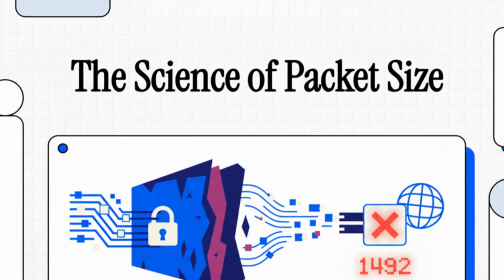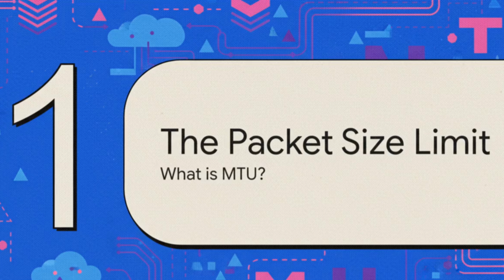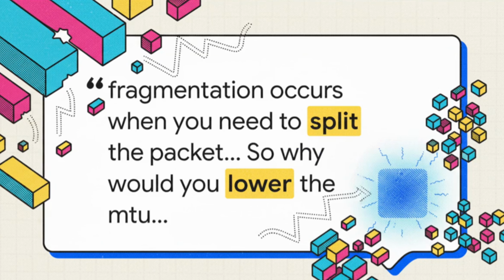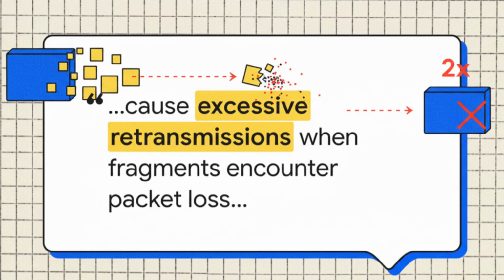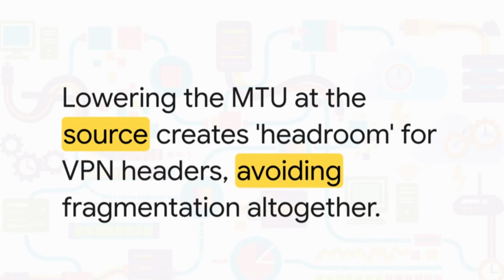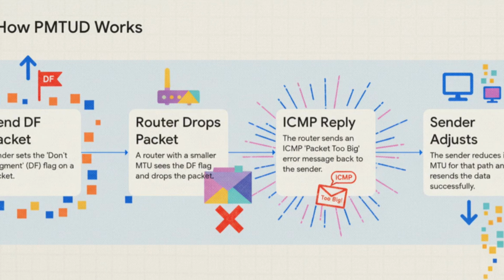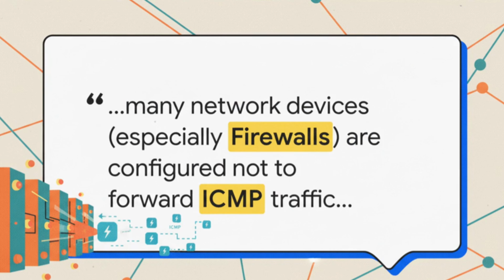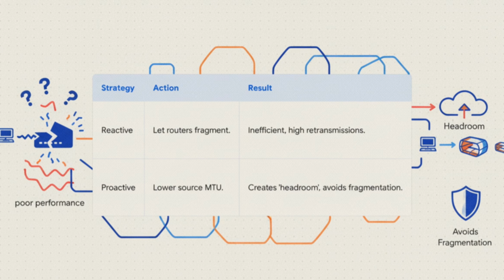Why Your VPN is Slow: The Science of Packet Size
Have you ever experienced a super-fast internet connection that suddenly chokes on one specific website? Or maybe you fire up your work VPN, and your browsing speed instantly grinds to a halt? It’s frustrating, random, and often has nothing to do with your bandwidth. The real culprit is likely a single, simple number hidden deep in your network settings: the MTU, or Maximum Transmission Unit.

In this deep dive into network engineering, we unpack the science of packet size. We explore the journey of a data packet, using analogies like trucks entering tunnels to explain complex concepts like IP Fragmentation and Encapsulation. You'll learn why the standard 1500-byte limit exists, why DSL and VPNs reduce that limit, and how a tiny 8-byte difference can destroy your network performance.

We also discuss the internet's built-in automated solution, Path MTU Discovery (PMTUD), and reveal why modern firewalls often break this mechanism, creating "Black Hole Connections" where data simply vanishes. Finally, we provide the proactive solution: manually lowering your source MTU to create headroom and ensure smooth data transmission.

00:00 The Hidden Number Slowing You Down
00:56 What is MTU? (The Height Limit)
01:53 When Packets Don't Fit: Fragmentation
03:28 The VPN Puzzle & Encapsulation
04:43 The Golden Path: PMTUD Explained
05:50 Why Discovery Fails: The Black Hole
07:17 The Proactive Solution: Lowering MTU